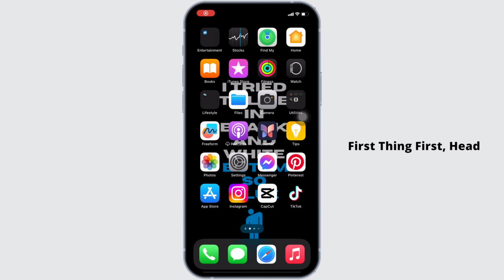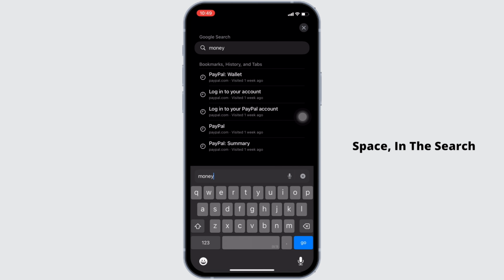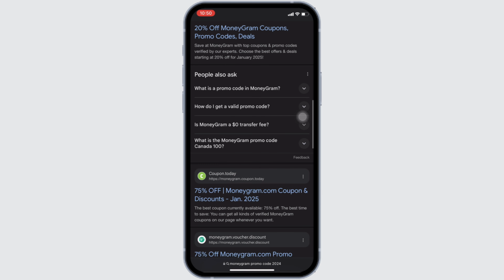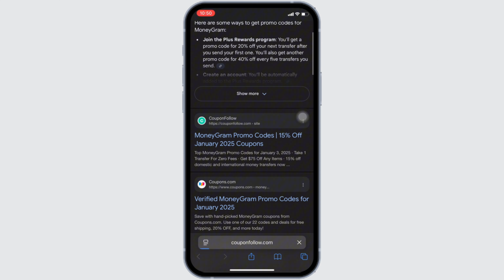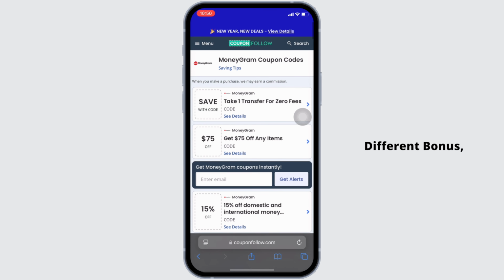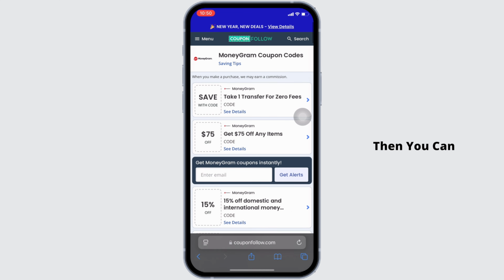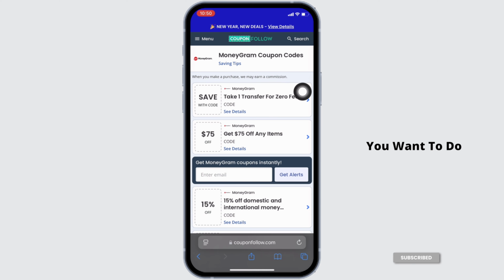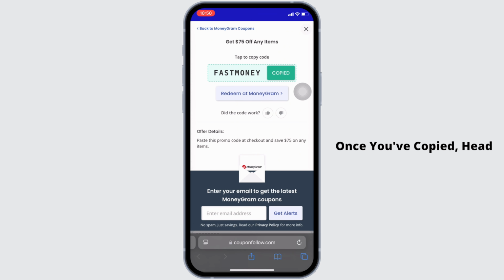How To Get Promo Code For MoneyGram ( Find Working Promo codes!)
Looking for ways to save on your MoneyGram transfers? Learn how to find and use working promo codes for MoneyGram with this easy step-by-step guide! Whether you’re sending money to family or paying bills, this tutorial will show you the best methods to locate active discounts, ensuring you save on your transactions in 2025.